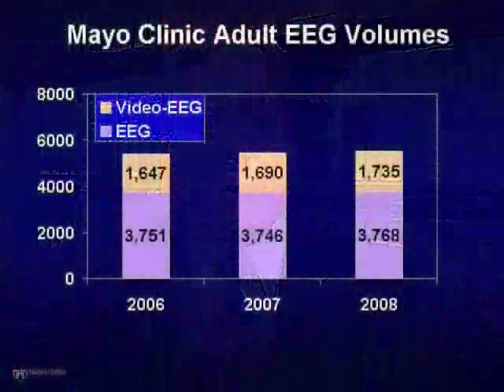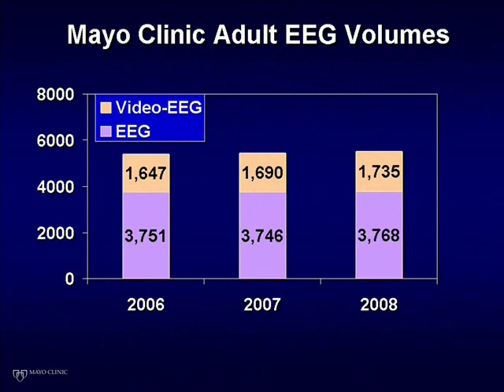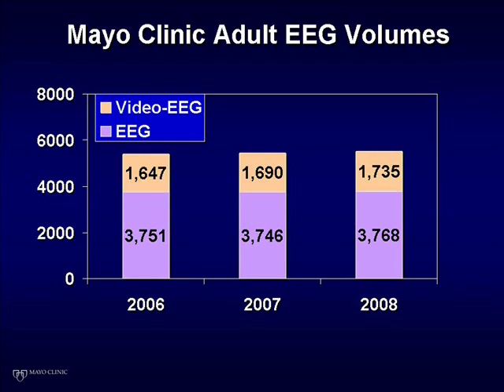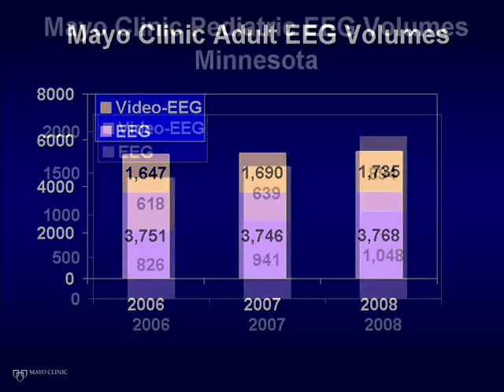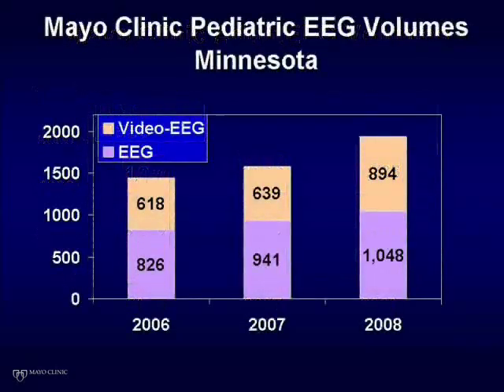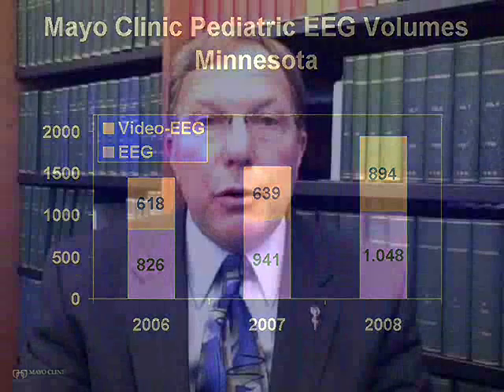Epilepsy Diagnosis at Mayo Clinic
Dr. Gregory Cascino, a Mayo Clinic neurologist and epileptologist, describes Mayo Clinic’s approach to epilepsy diagnosis and evaluating adult and pediatric patients. for more information on care at Mayo Clinic or to request an appointment.

A standard evaluation that is performed in a patient with intractable seizure disorder is designed to determine the cause of the seizure activity, the classification of seizure type, and what treatments may be effective in reducing seizure tendency.

The goals of treatment, whether medication or surgery, is for the patient to be seizure-free, experience no adverse effect, and to have no lifestyle limitations.

Mayo Clinic’s dedicated adult and pediatric epilepsy monitoring units help evaluate patients, specializing in epilepsy diagnosis.